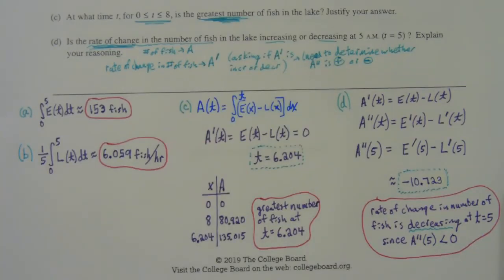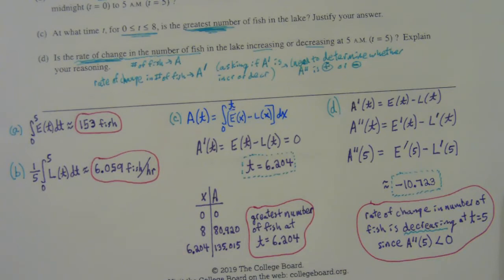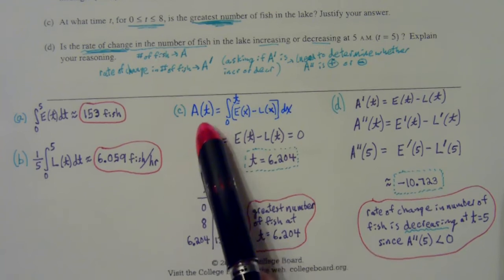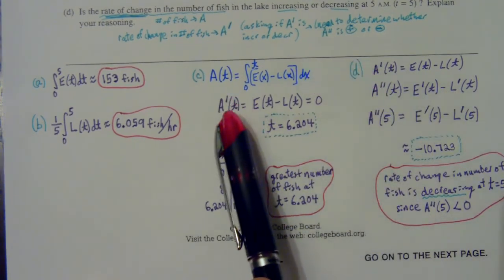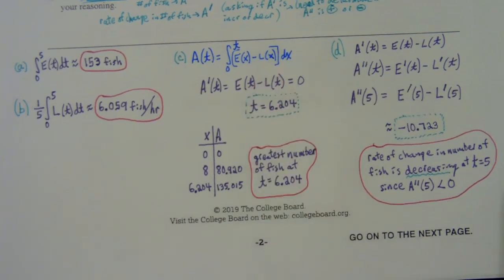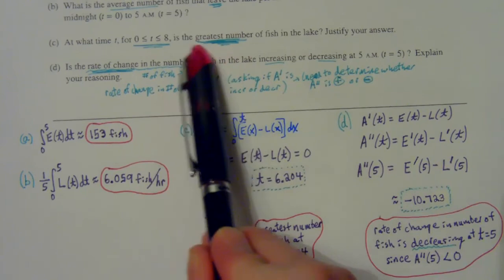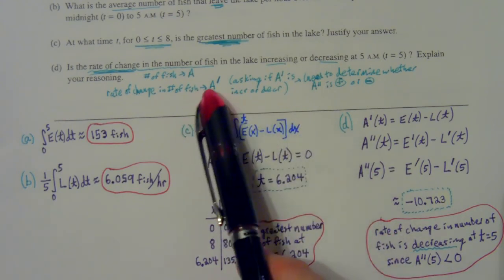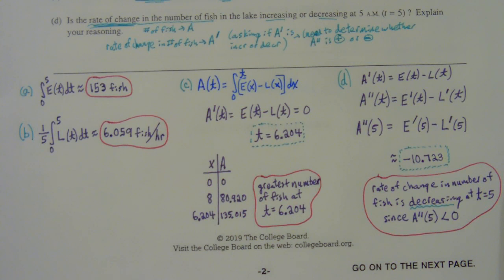2019 AB/BC Same #1 (Total Type)